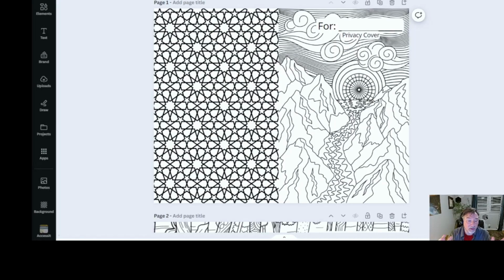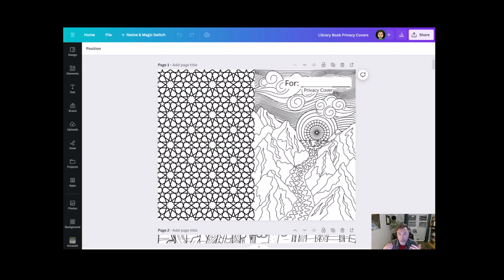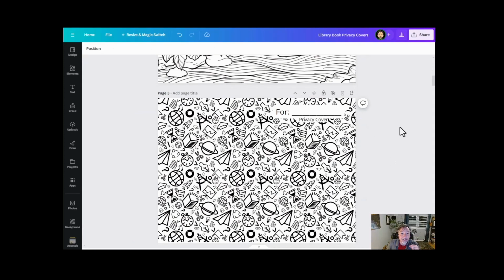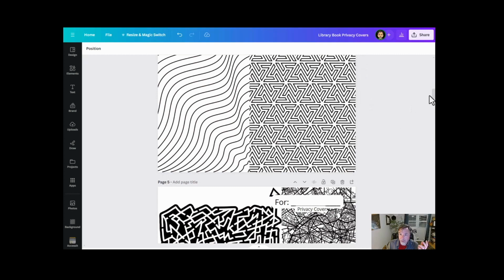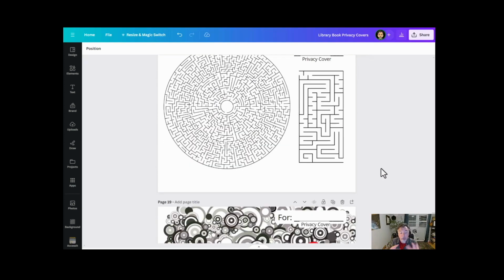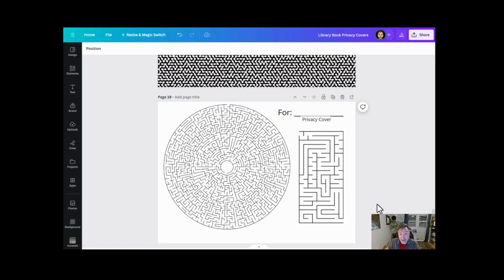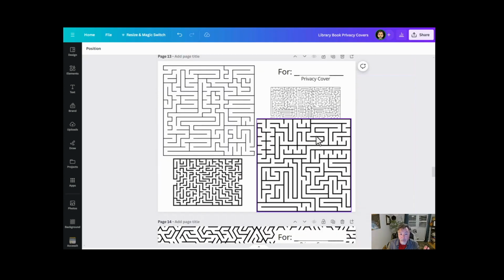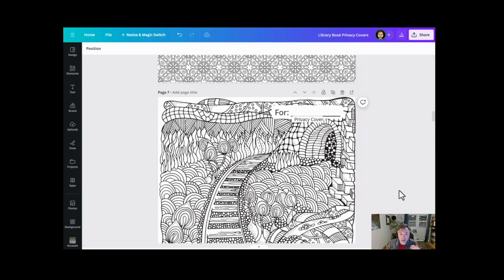AASL Lunch and Learn: Steve on Encouraging Literacy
The AASL Lunch & Learn series was created by the AASL Membership Engagement Committee to deliver quick opportunities to school librarians and provide AASL members an opportunity to further discussion.